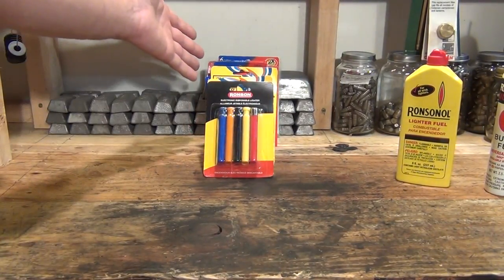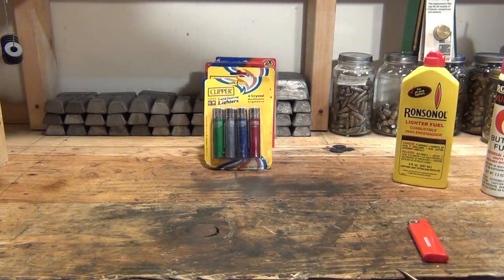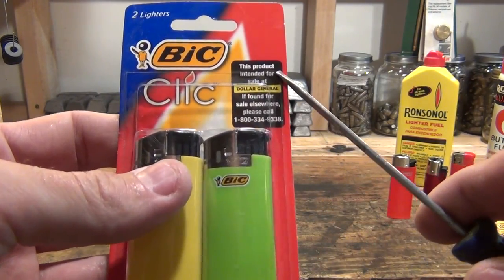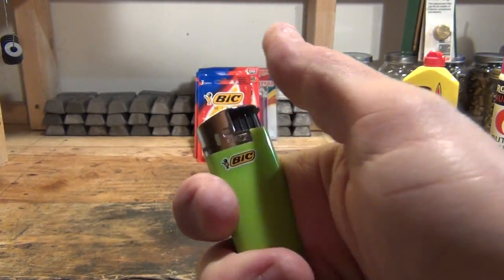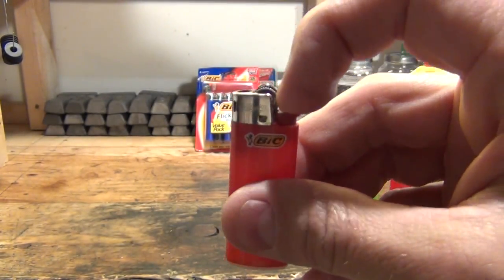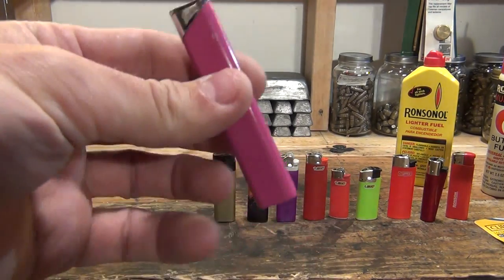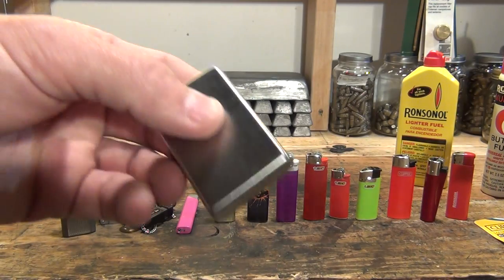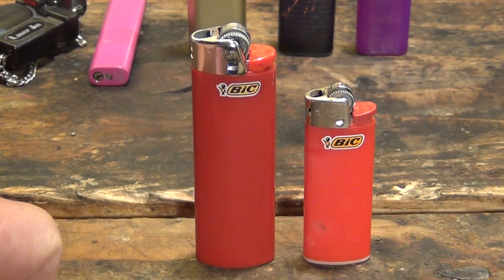Different kinds of lighters & my favorites - HD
in this video I'll talk about several letters that you can purchase on the market today and share with you some of my favorites. Enjoy!